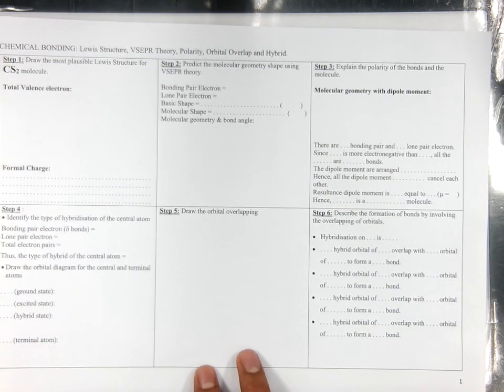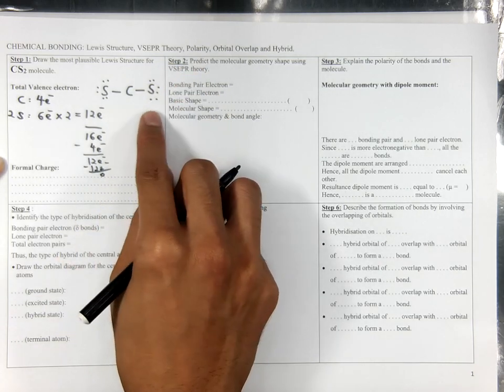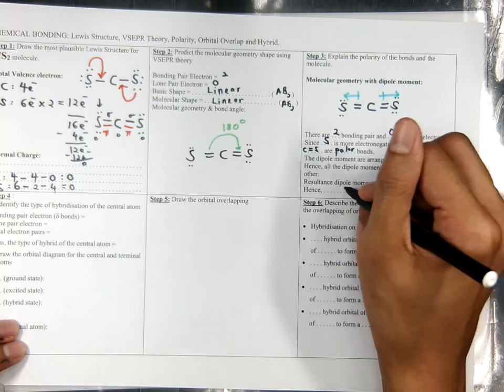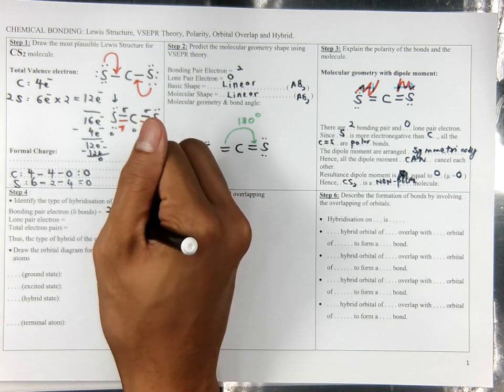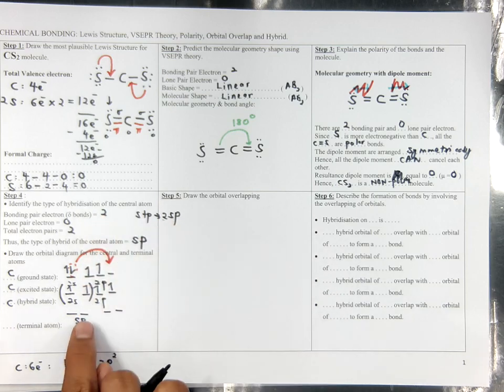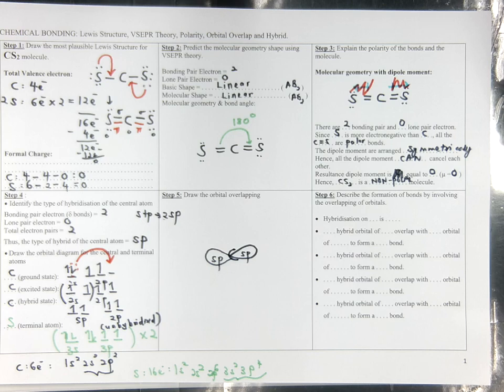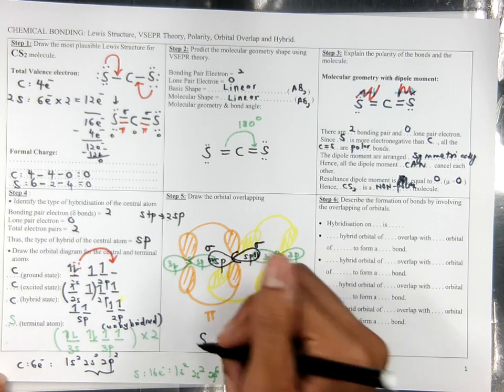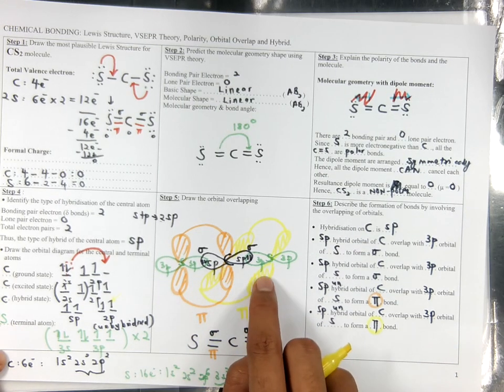Reinforcement Exercise for Lewis Structure, Polarity and Hybrid Orbital Overlapping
0:00 - Introduction
1:00 - Step 1: Lewis Structure and Formal Charge
5:30 - Step 2: Molecular Geometry using VSEPR
7:00 - Step 3: Polarity of the molecule
9:15 - Step 4: Type of Hybridisation and Orbital diagram
14:40 - Step 5: Hybrid Orbital Overlapping
18:40 - Step 6: Formation of bond